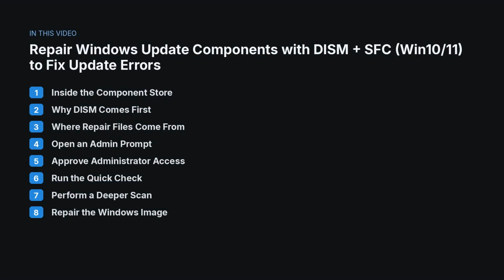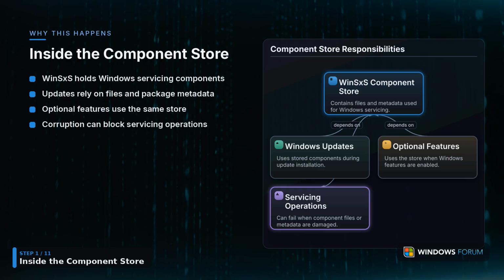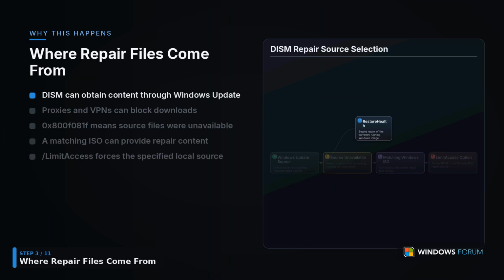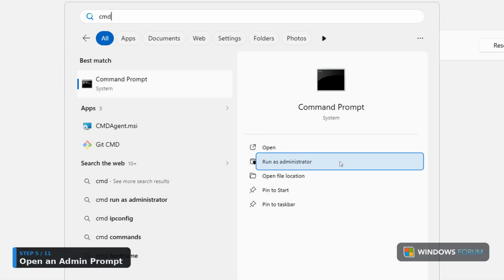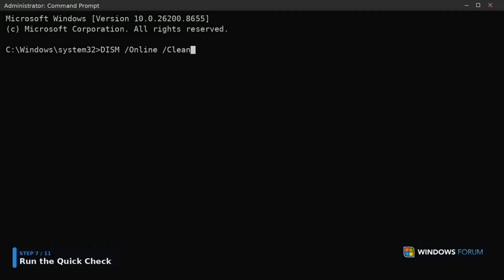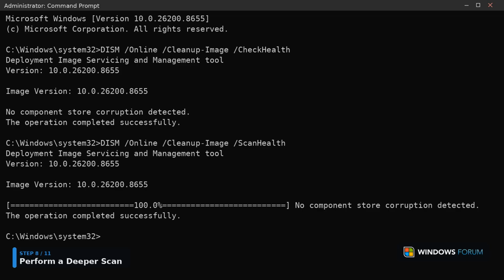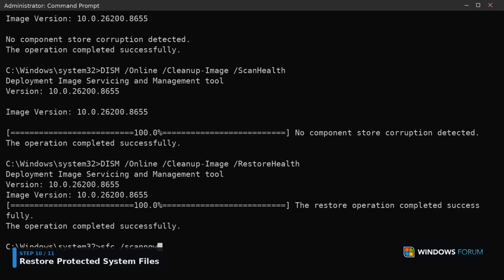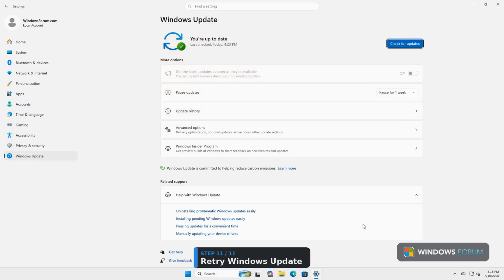Repair Windows Update Components with DISM + SFC (Win10/11) to Fix Update Errors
You'll use Windows' built-in repair tools to check the Windows image, repair its component store, and restore protected system files. This process works on Windows 10 and Windows 11 and can resolve many update failures without reinstalling Windows.

Chapters:
0:00 Intro
0:21 Overview
0:38 Inside the Component Store
1:07 Why DISM Comes First
1:36 Where Repair Files Come From
2:19 Open an Admin Prompt
2:40 Approve Administrator Access
3:03 Run the Quick Check
3:31 Perform a Deeper Scan
3:55 Repair the Windows Image
4:24 Restore Protected System Files
4:53 Retry Windows Update

• Fix Windows 10/11 Update Download Slow or Stuck: Delivery Optimization + Bandwidth Limits
• Repair Corrupted System Files with SFC and DISM in Windows 10/11